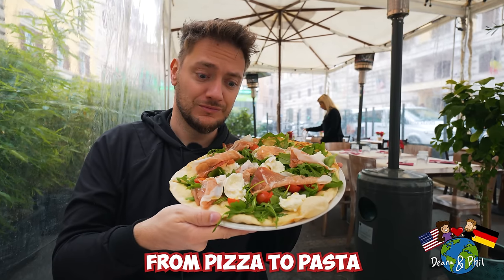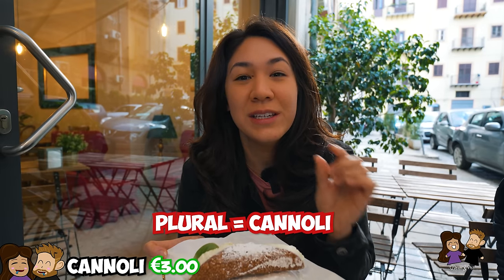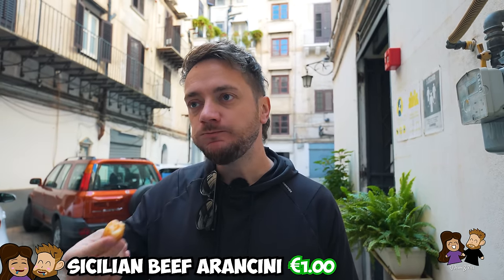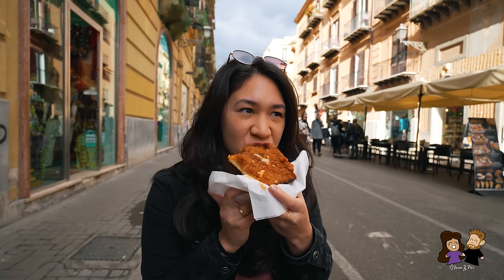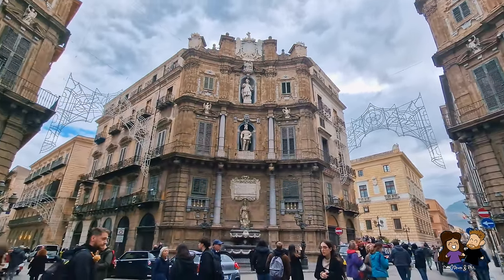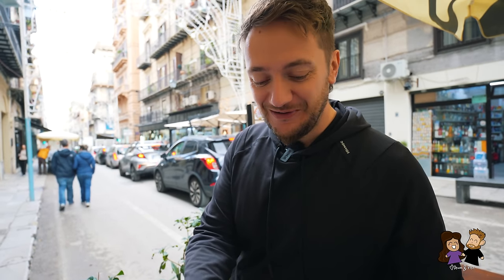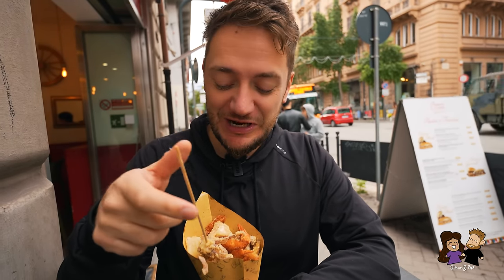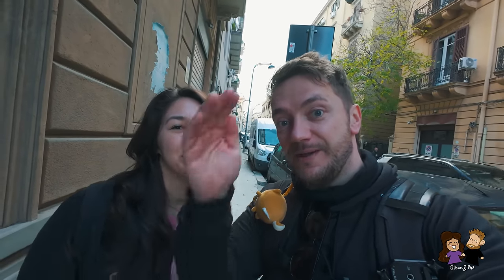ITALIAN STREET FOOD TOUR in Sicily, Italy! (First Time in Southern Italy)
Trying ITALIAN STREET FOOD in Sicily, Italy! We are making at Mediterranean Food Tour through different stops around Europe! We are starting in the southern Sicilian city of Palermo, Italy. We wanted to try some SicilianFood starting with Italian pastries and ending with deep-fried seafood! What is your favorite Italian Street Food snack?

Timestamps:
00:00 - Italian Street Food Tour
00:27 - Street Food 1 (We need Coffee)
01:07 - Street Food 2 (Local Rec)
01:58 - Street Food 3 (Classic Cannoli)
03:07 - Street Food 4 (DELICIOUS)
05:08 - First Impressions of Palermo, Italy
05:49 - Street Food 5 (Sicilian Style)
07:21 - Street Food 6 (This Feels Authentic)
09:22 - Street Food 7
11:23 - Street Food 8
12:28 - Street Food 9
14:02 - Street Food 10 (Which one would you eat?)